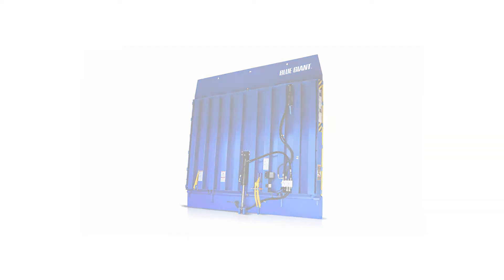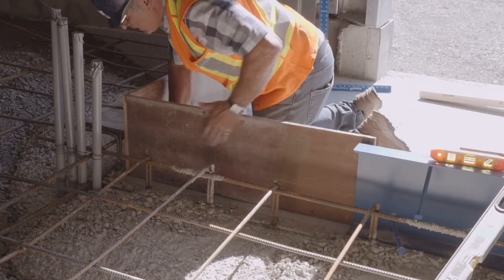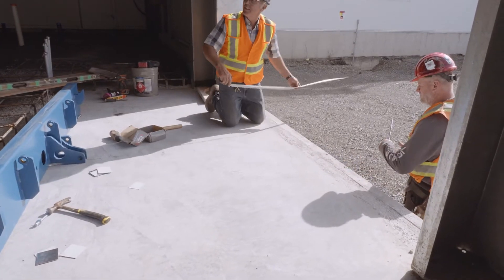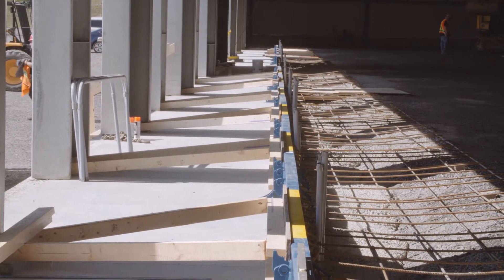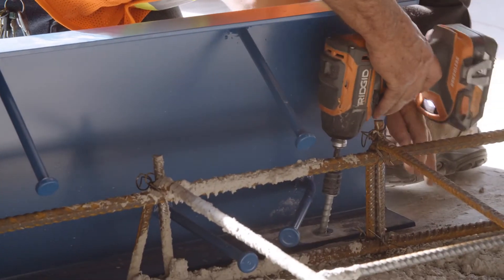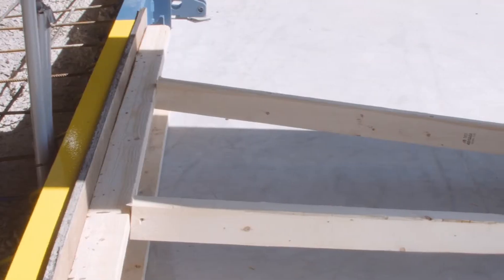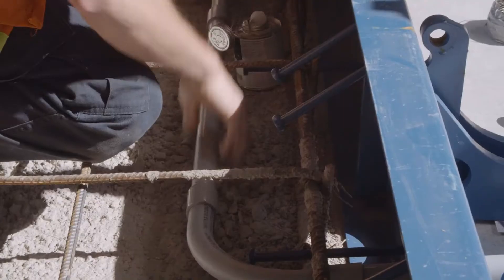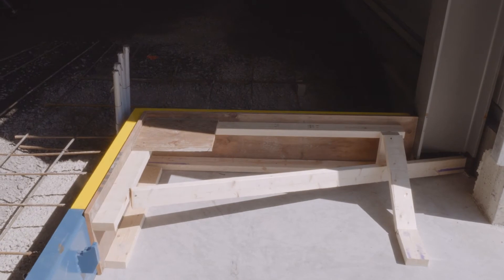Blue Giant Vertical Storing Dock Leveler Pre-Installation Instructional Video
PART 1 - This video outlines the steps for preparing your loading bay area for the installation of the Blue Giant Vertical Storing Dock Leveler.

Our vertical storing dock leveler is the perfect solution for facilities that must maintain strict temperature control. Stored in the vertical position inside the building, overhead doors close completely to the pit floor, preventing energy loss and debris entry. While improving security and maintaining a clean, energy efficient environment.